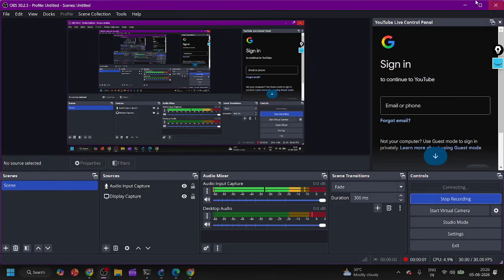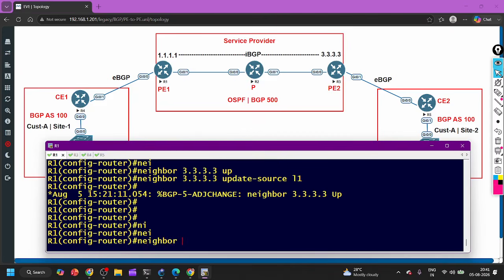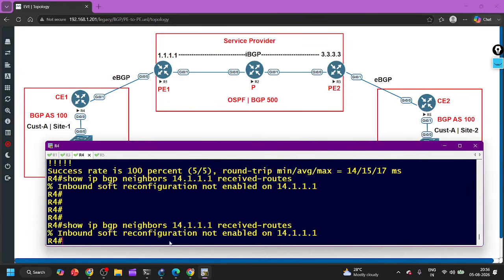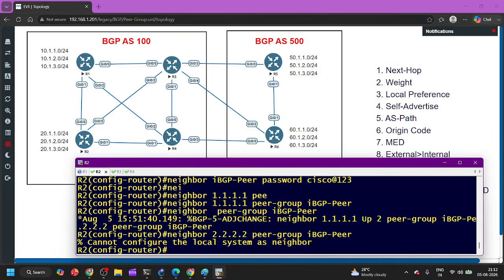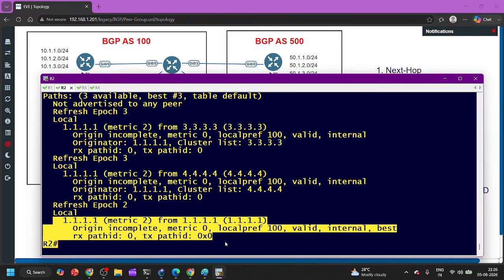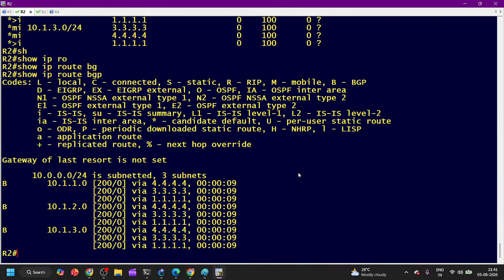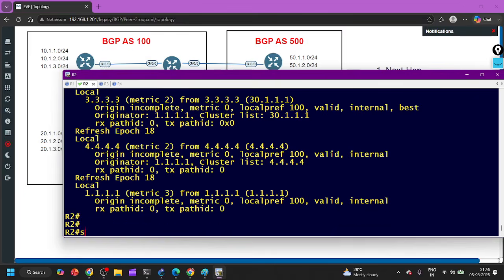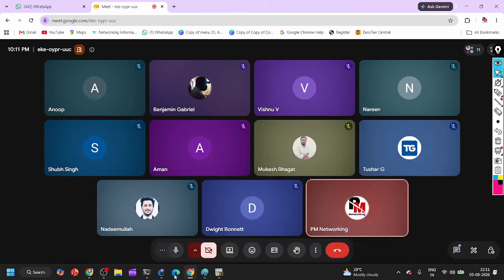Day 4 BGP